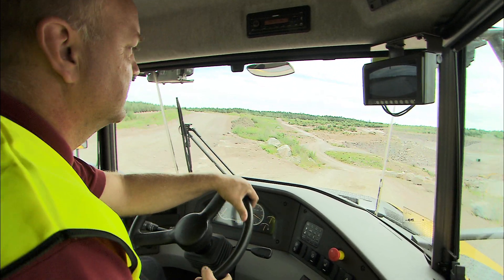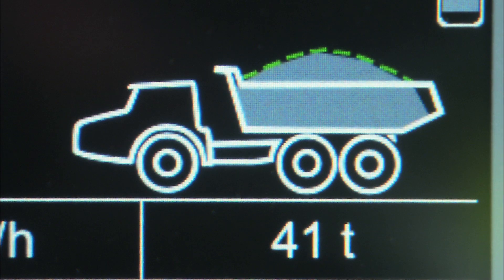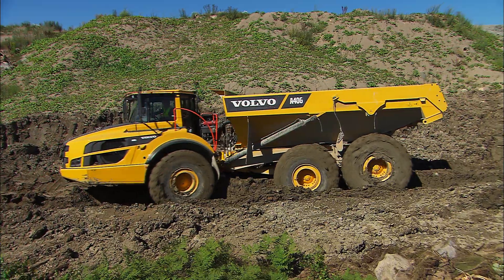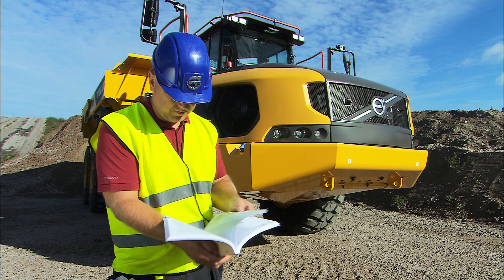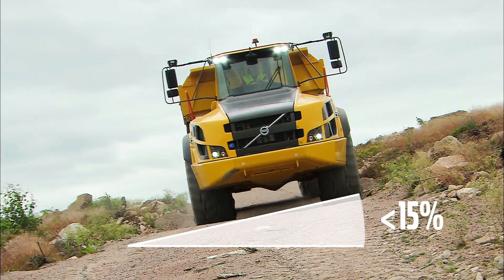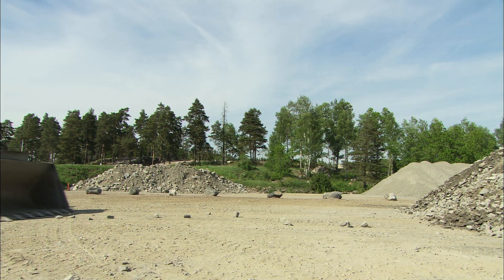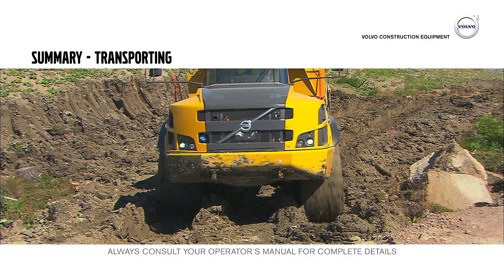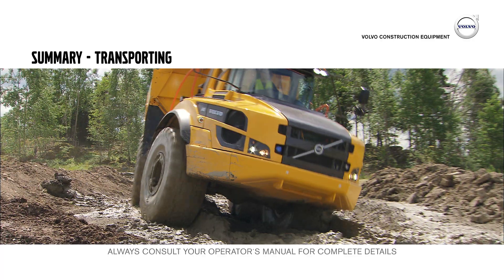Transporting – Volvo Articulated Haulers G series + A60H – Basic operator training – 6/12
This video describes how the operating conditions of the Volvo Articulated Hauler can change the way you should operate the machine. How does wet, slippery road or rough terrain and deep mud affect you and how can you as an operator deal with these conditions?